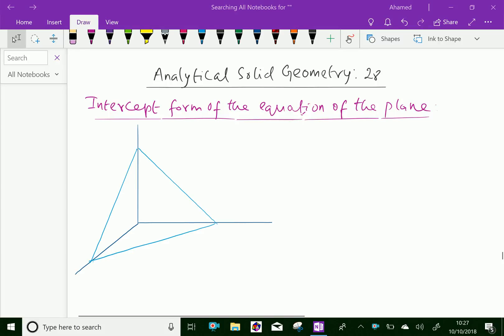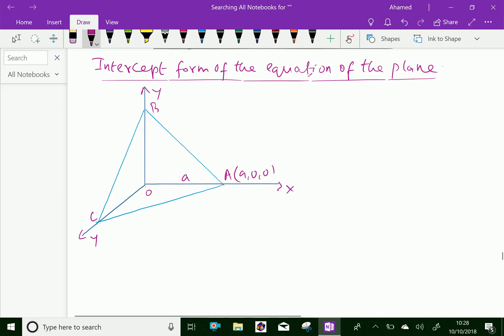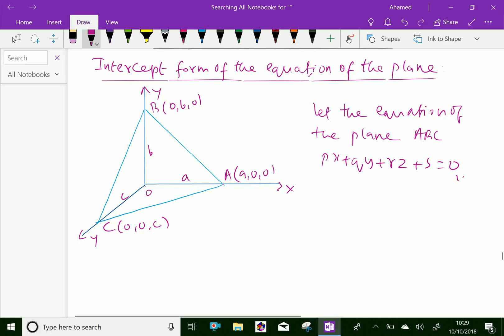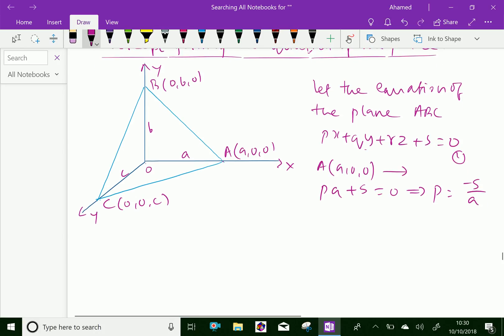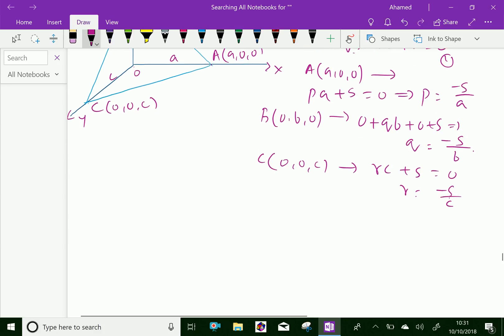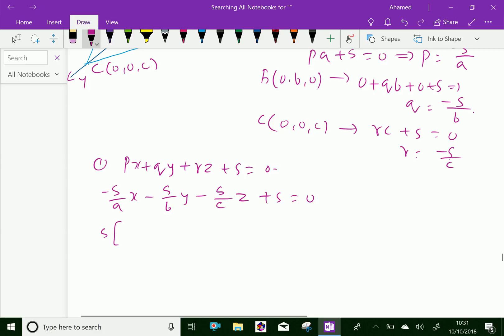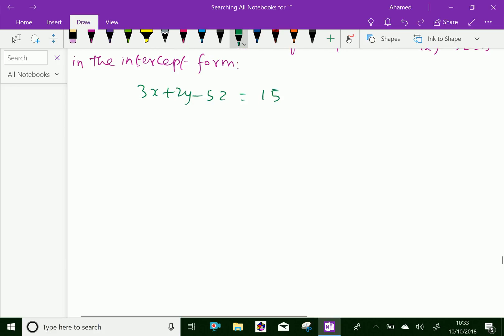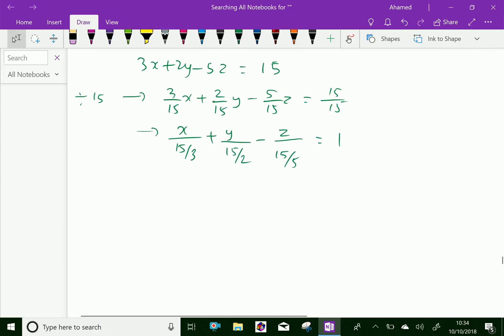Analytical solid geometry : - ( Intercept form of the equation of plane ) - 28.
Analytical solid geometry is the branch of analytic geometry that makes an algebraic study of real vector space. Intercept form of the equation of the plane ; Solving problems..